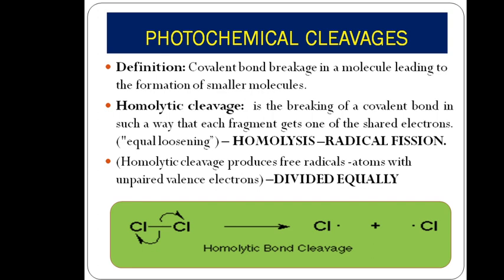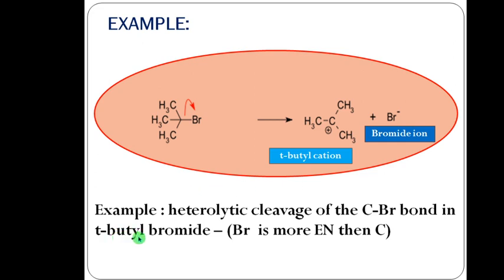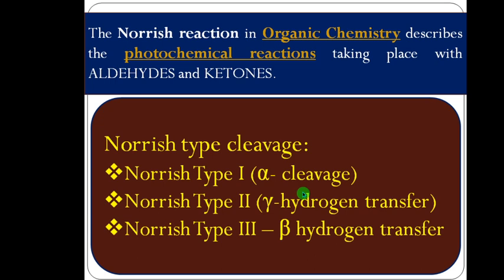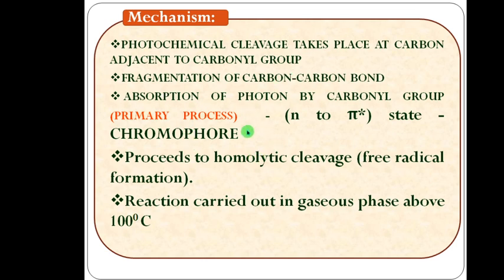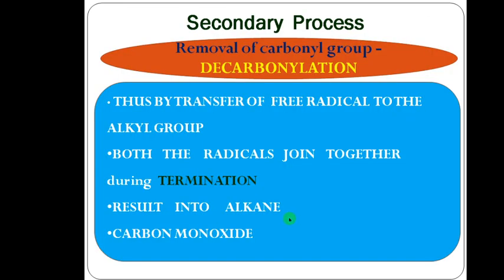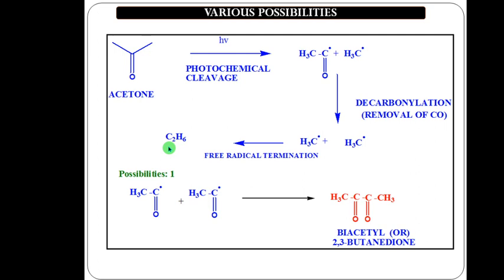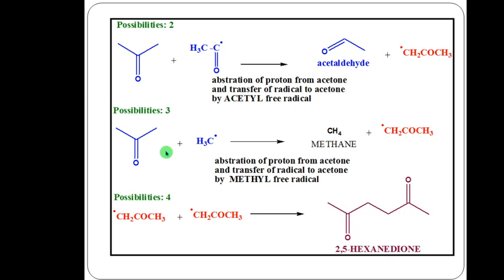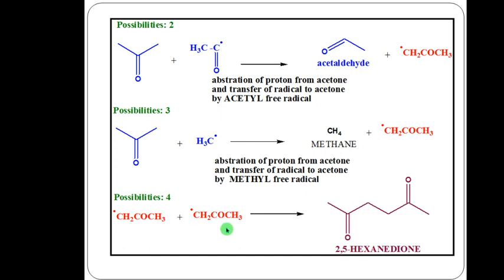Photochemical Cleavages -Norrish Type - I - reactions - mechanism and extensive examples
Introduction - Photochemical cleavages -homolytic -heterolytic -cleavages - examples of homolysis and heterolytic cleages -chlorine molecule  and t-butyl bromide details about the Norrish Type I reaction - mechanism - various possibilities of free radical mechanism - Carbonyl compounds - Acetone - pentanone - homolytic cleavages - primary and secondary process -  free radical initiation -propagation -free radical termination -Termination by dimersation - Termination by disproportionation -Chemistry of Carbonyl compounds on Photochemical cleavage - Acetone - 3- pentanone - various possiblities of termination stages of free radical mechanism. summary.